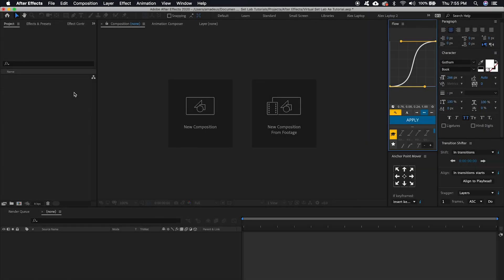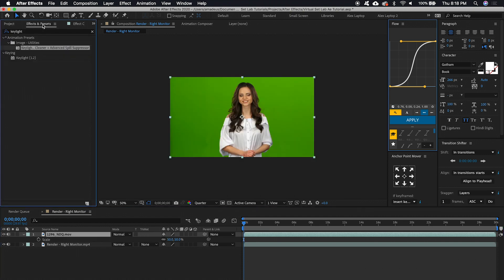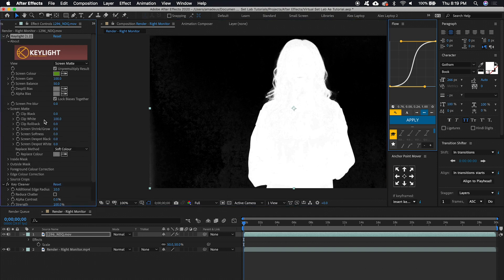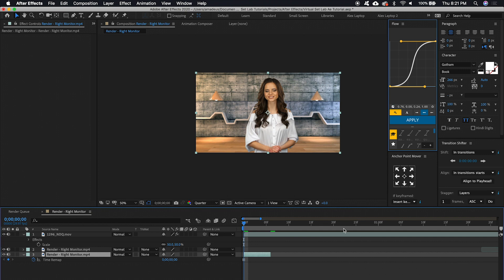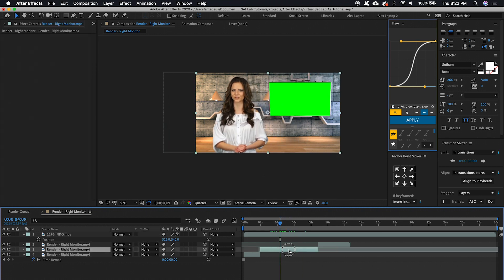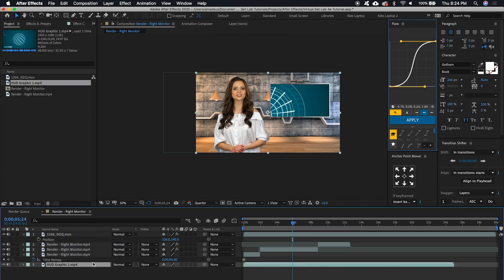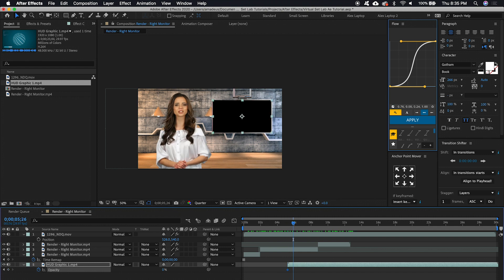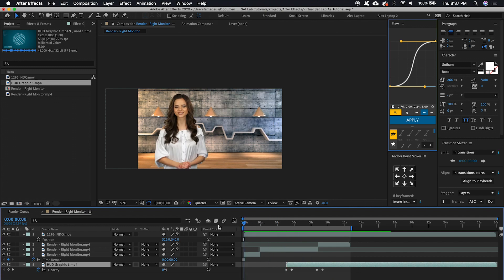Green Screen Tips in Adobe After Effects 2020!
This tutorial will walk you step by step on how to use Adobe After Effects with green screen / chroma key footage and how to add/replace a virtual set background into your scene.